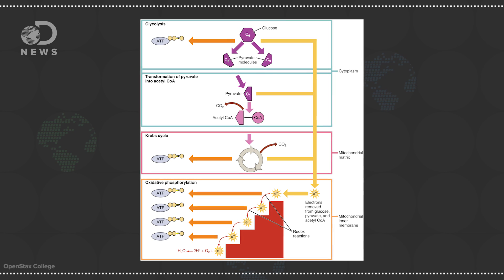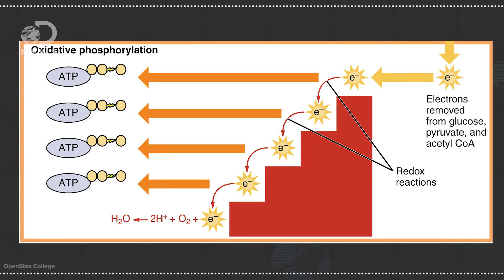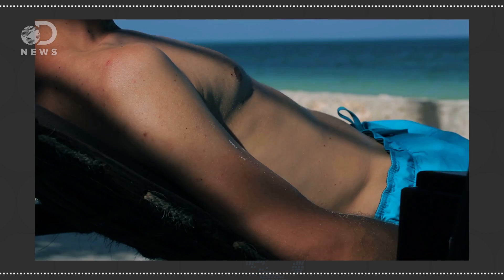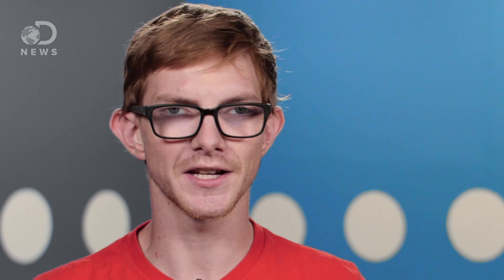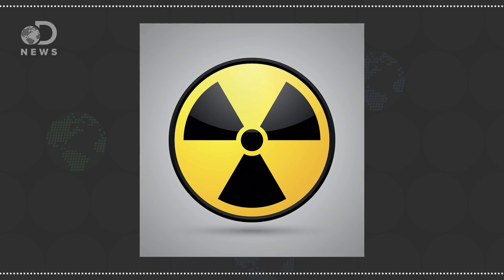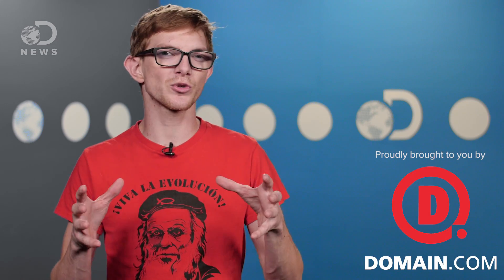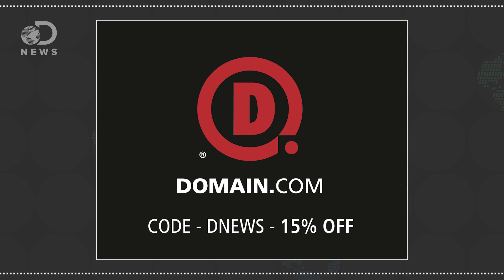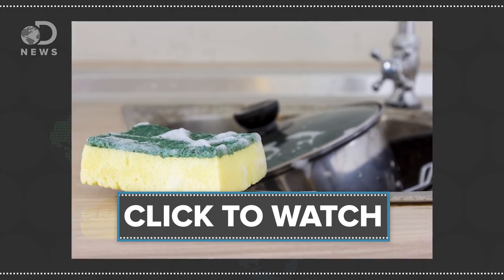Can Bacteria Live Off Electricity?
Scientists have discovered bacteria making electricity out of thin air. Could this mean a greener future for energy?

Meet the electric life forms that live on pure energy
"Stick an electrode in the ground, pump electrons down it, and they will come: living cells that eat electricity. We have known bacteria to survive on a variety of energy sources, but none as weird as this."

Bacteria use electric wires to shock uranium out of groundwater
"Uranium, freed from the earth and destined for nuclear weapons, now contaminates the groundwater beneath several Colorado mines. But at some of these mines, a most unusual clean-up crew is at work. Lashing about with long electric cables connected to their own bodies, they remove dissolved uranium from the water."